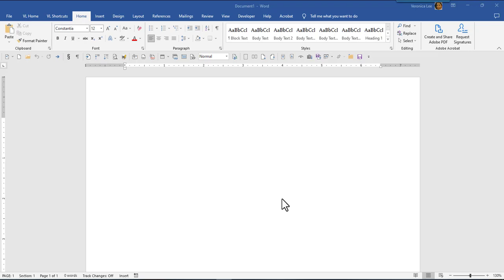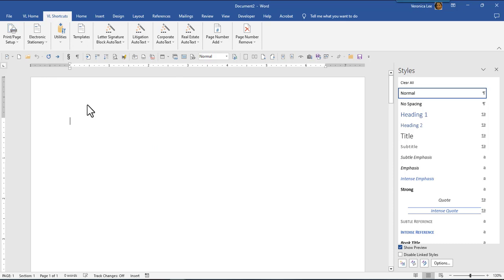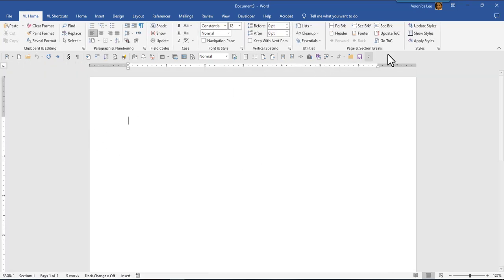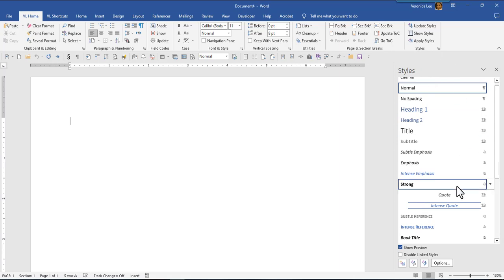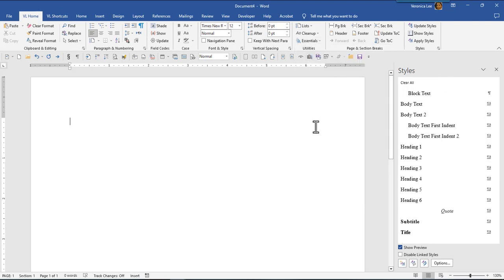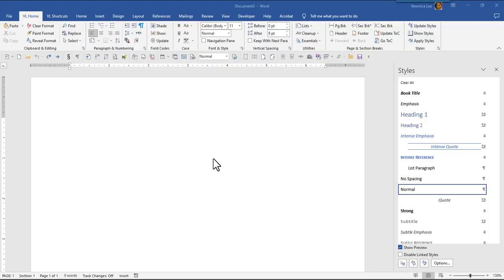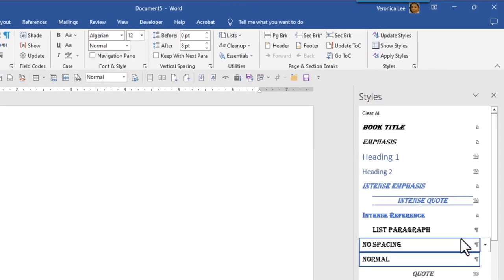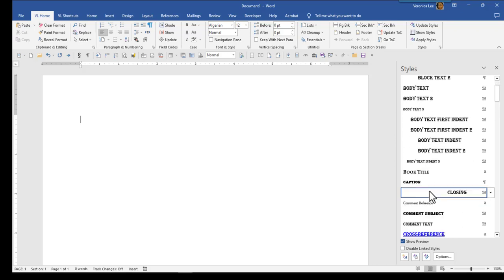Configuring Word's Default Template, Normal.dotm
This video is shows how I configure Word's default template for template development or general use.  Includes Bullets & Numbering set up as multi-level lists, indented using .5" stair-step method, 12 pt after.